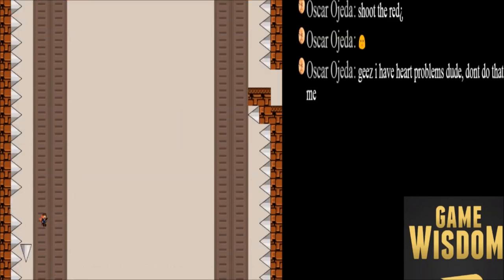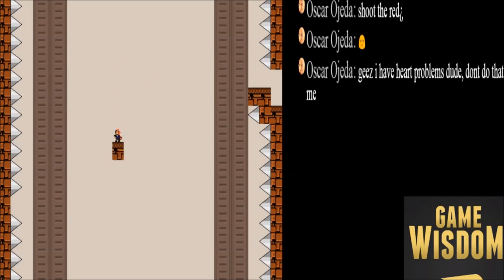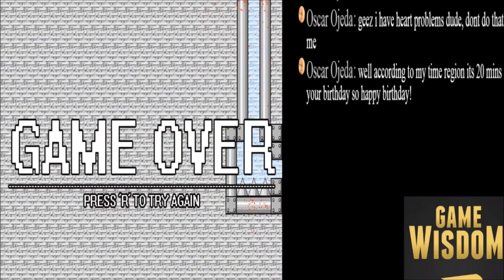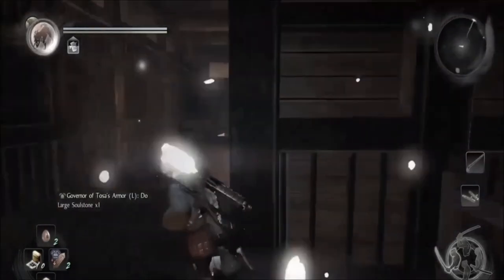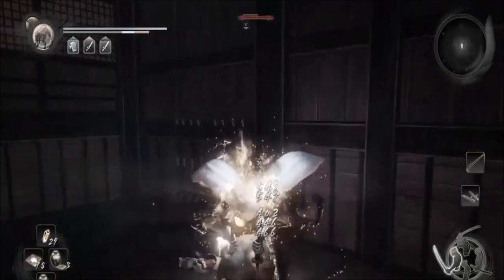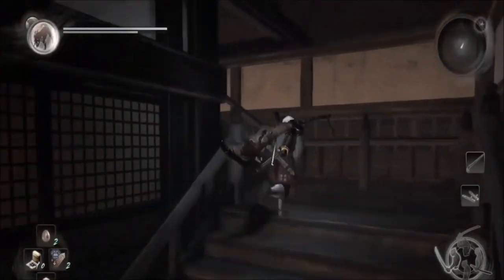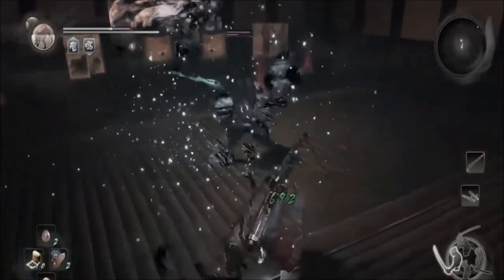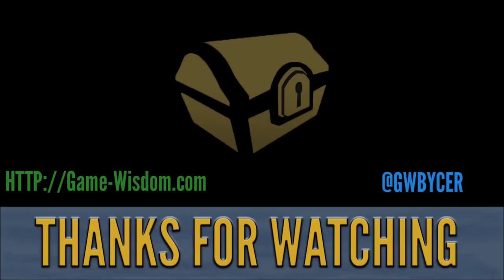How to Define Gameplay in Videogames | Critical Thought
For this critical thought, I looked at how gameplay in game design can be broken down into two categories.

SUPPORT GAME-WISDOM